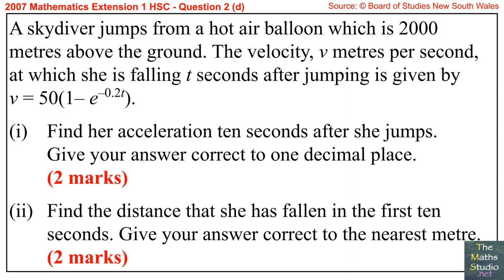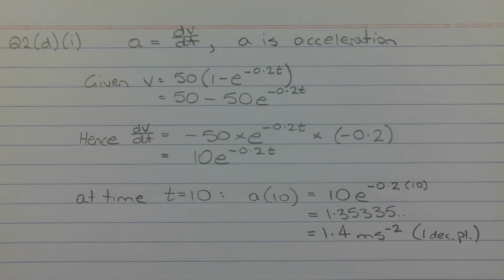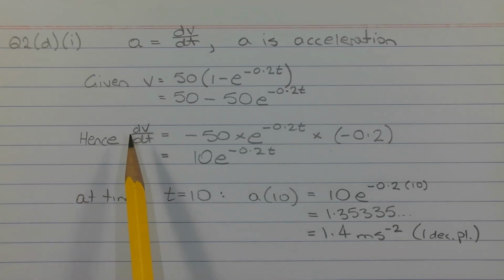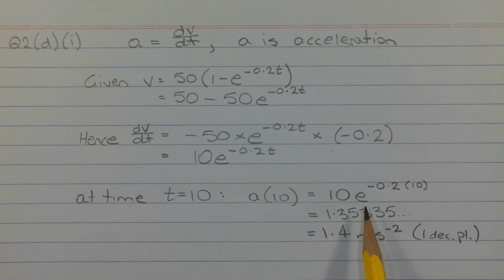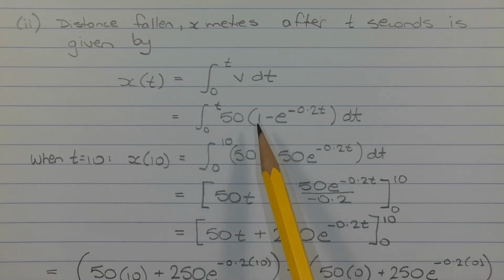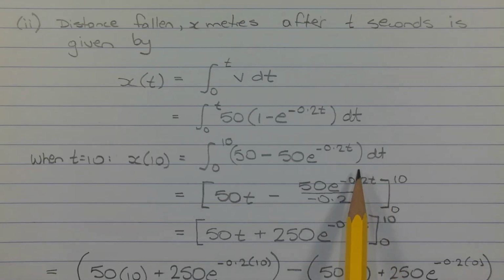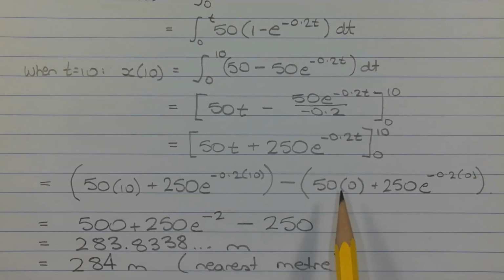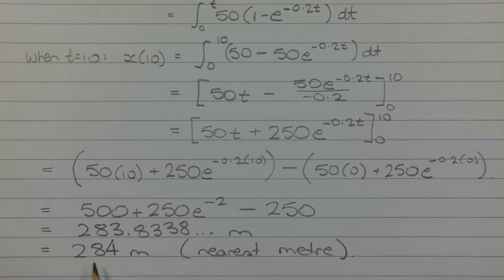2007 Maths Extension 1 HSC Q2d Solve calculus problem involving distance, velocity & acceleration